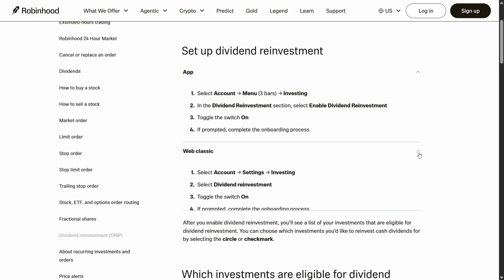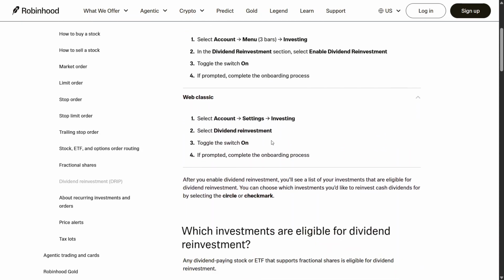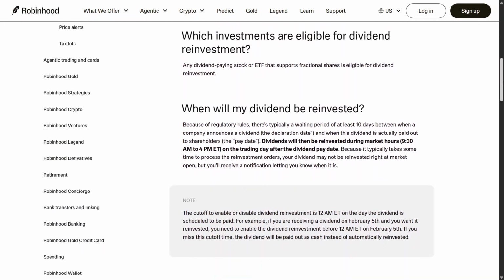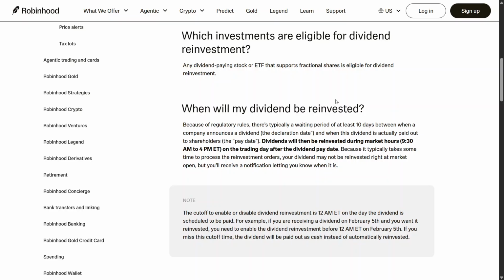How To Reinvest Dividends On Robinhood: Easy Step By Step